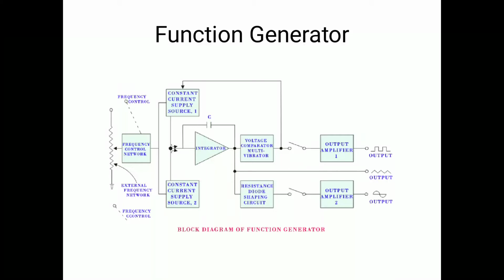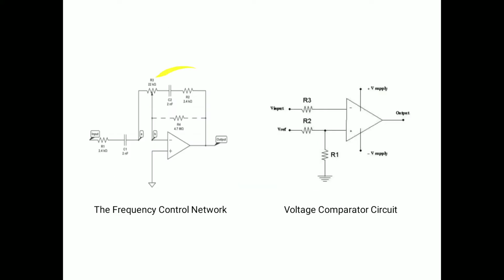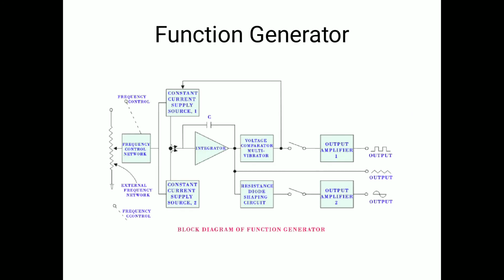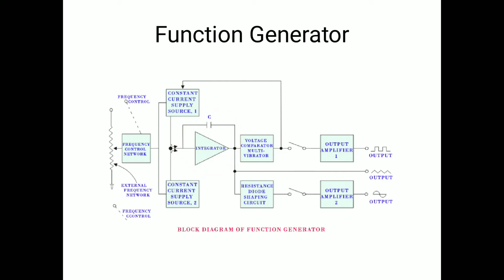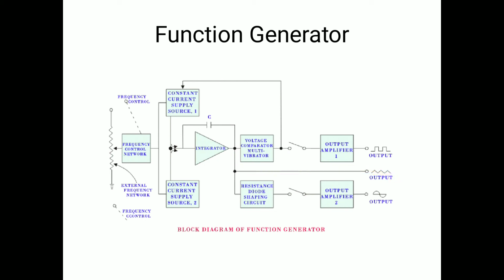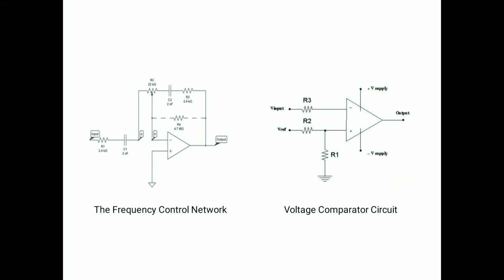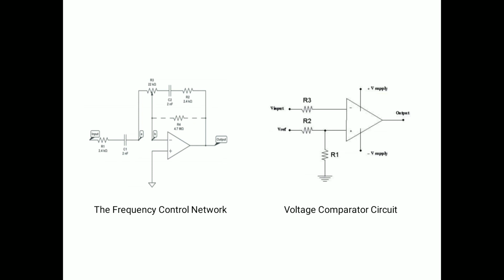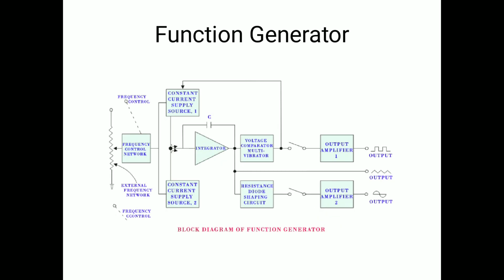Electronic Instrumentation (Part 2) : Function Generator